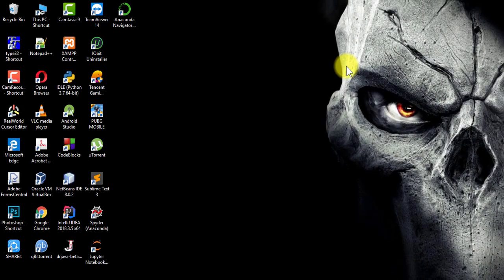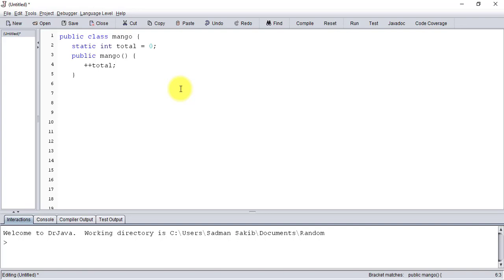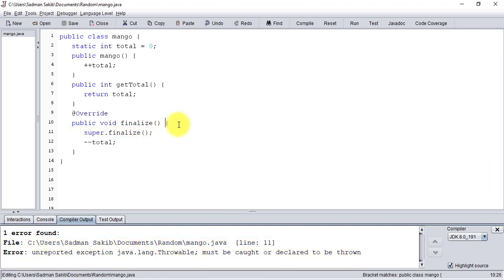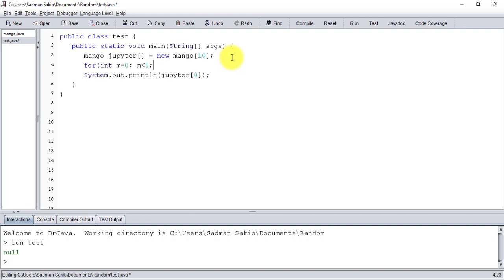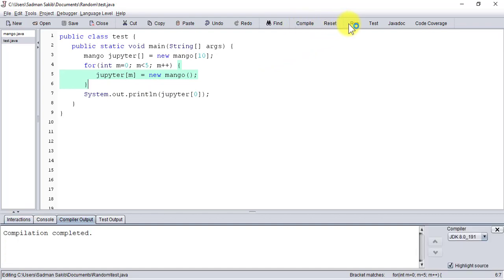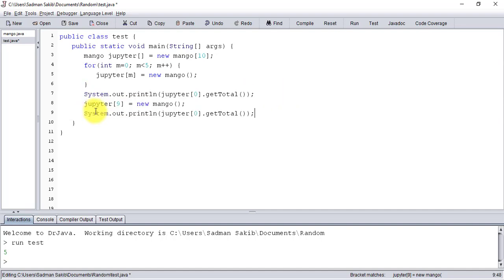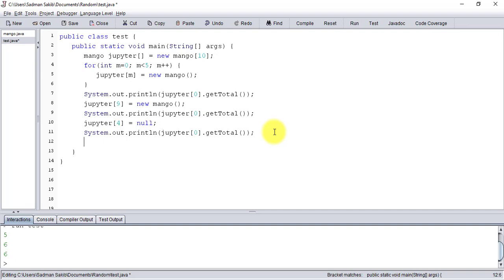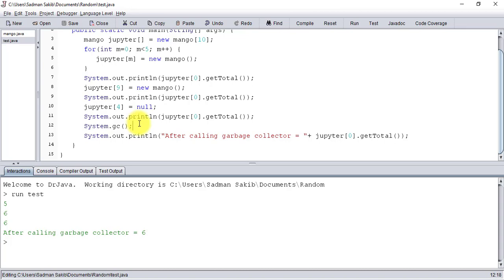Keep count of the number of instances of a class in JAVA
In this video I tried to show how to keep count of the number of instances even after deleting some of the instances.

Here is the two code that I wrote in this video